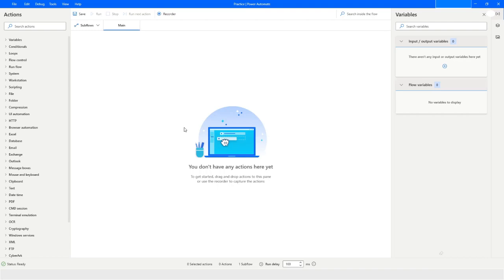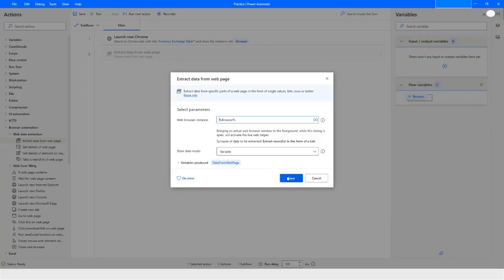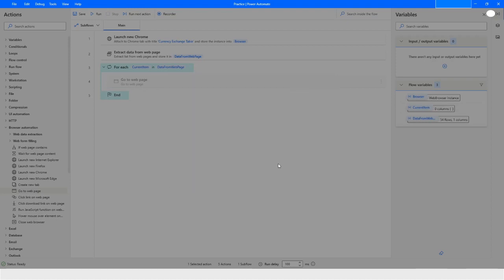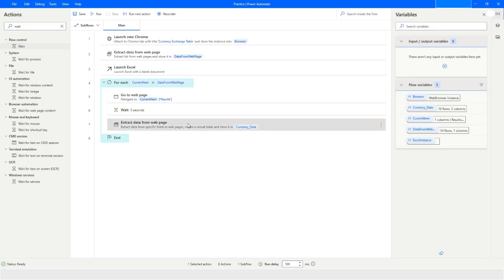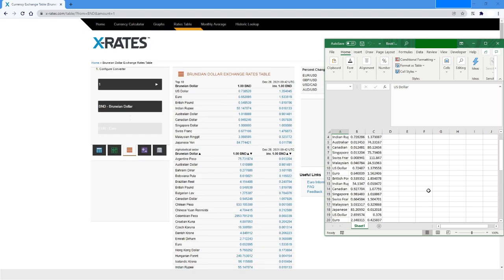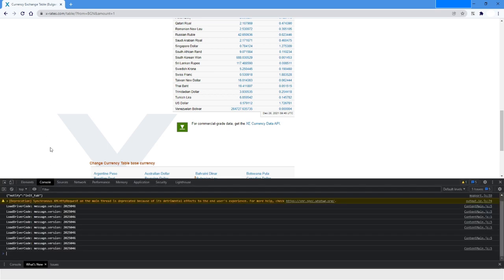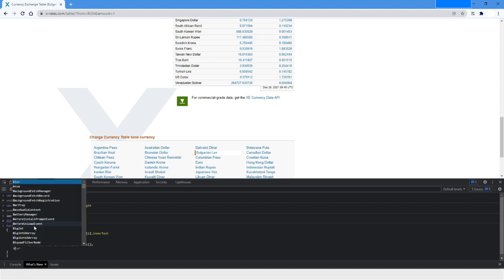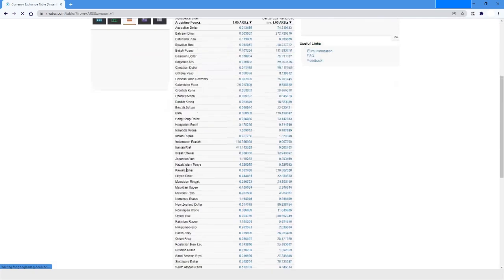Real Time Project In Web Automation In Power Automate Desktop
In this Video, you will see the real time Web Automation BOT Development
. Please watch this Video till the end so that you can understand it completely.